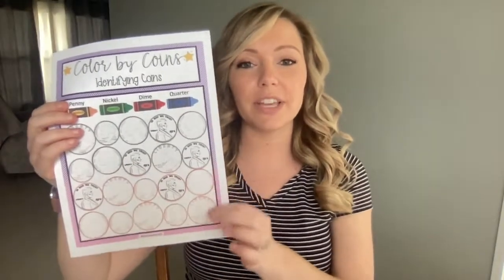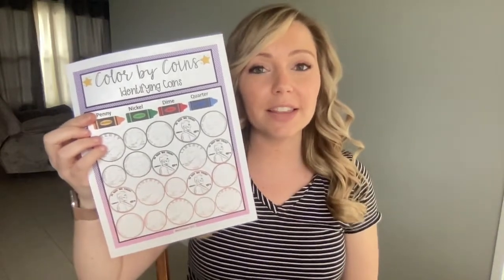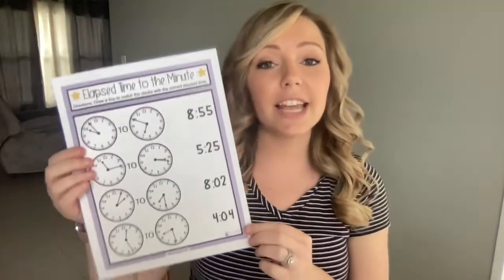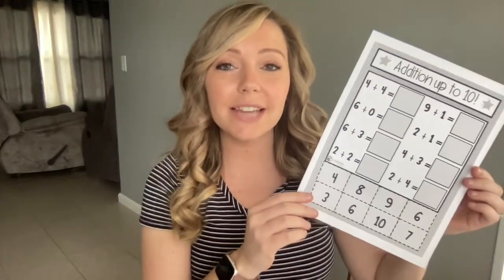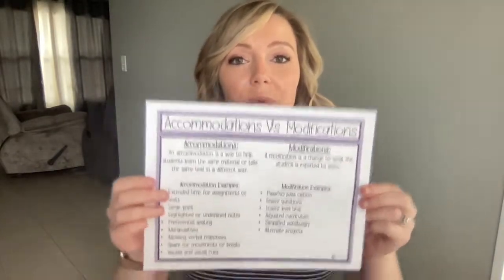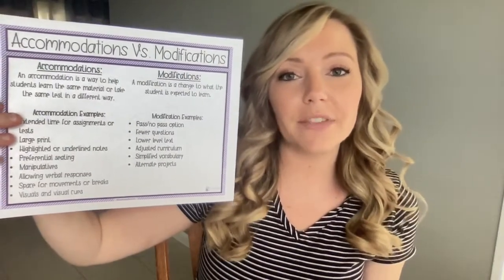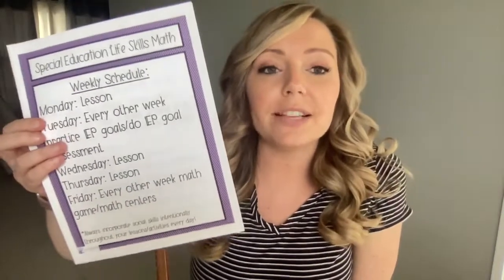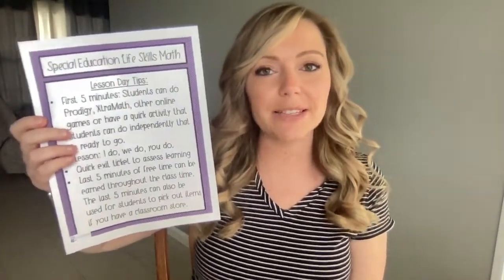Free Worksheets and Resources for Special Education Teachers by ActiviTeach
Looking for free math worksheets and classroom outlines specifically designed for special education? Look no further than this collection of 10 free worksheets! Whether you're a teacher, parent, or caregiver, these worksheets are perfect for supporting students with learning differences. They cover a range of topics, including money, basic facts, telling time, fractions, classroom outlines and are tailored to different age groups and skill levels.

⭐Life Skills Math Scope and Sequence and Lesson Ideas for the Whole Year